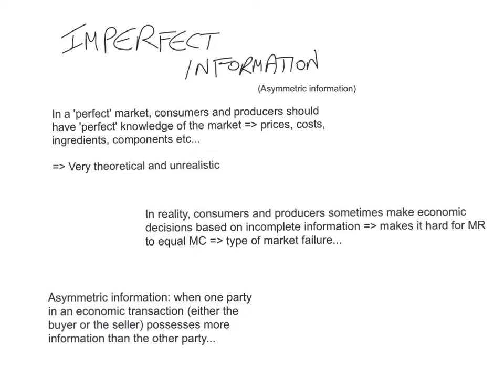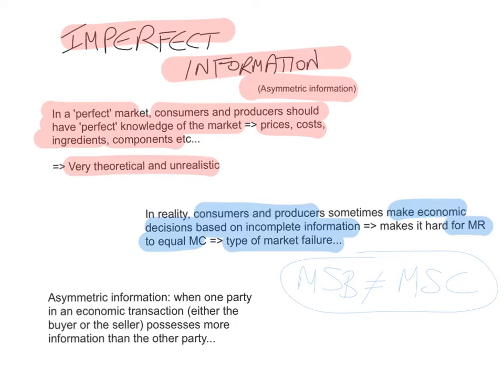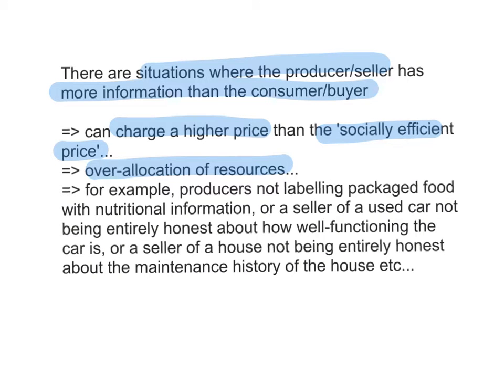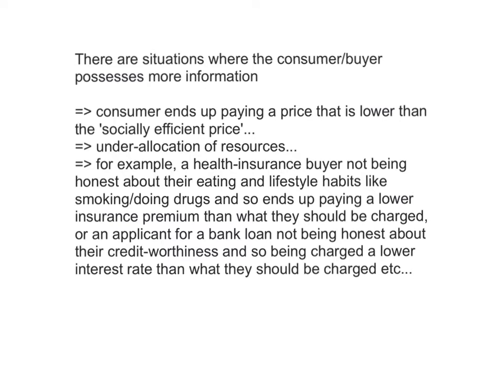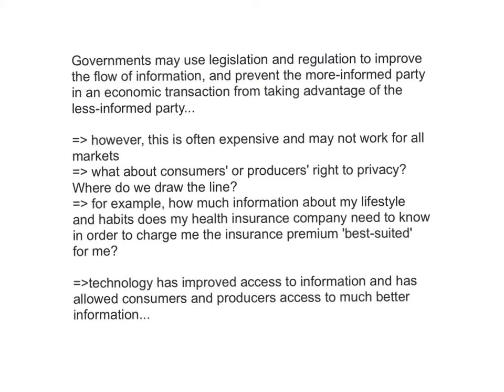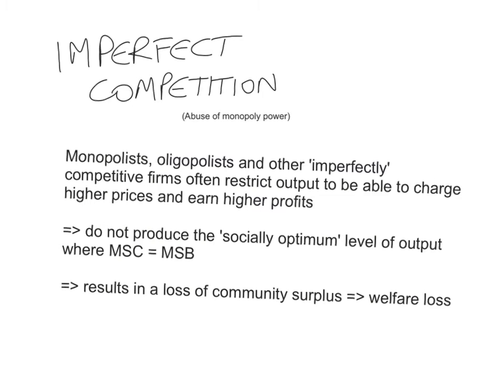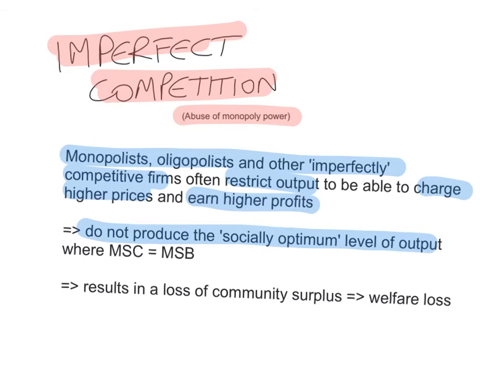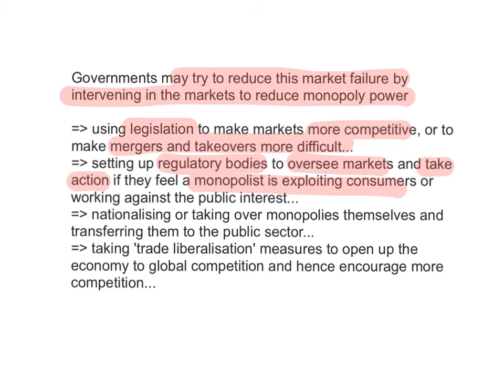Asymmetric information & abuse of monopoly power as a form of market failure (IB Economics HL Only)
The problems of asymmetric information and imperfect competition: explanation of each problem, suggestion of possible government intervention measures to correct market failure, evaluation of government intervention measures